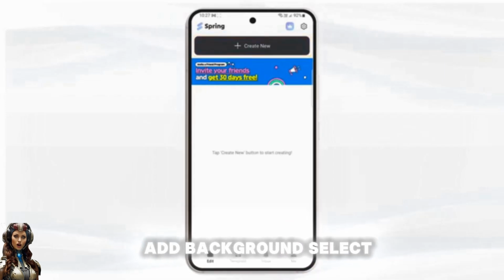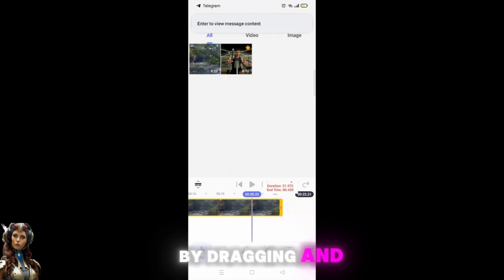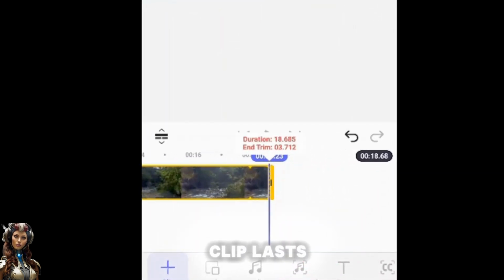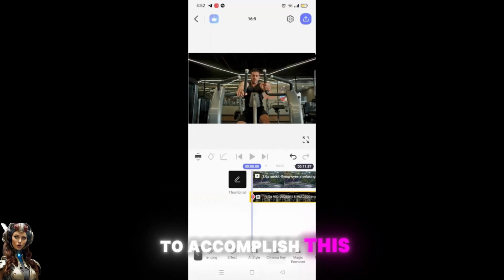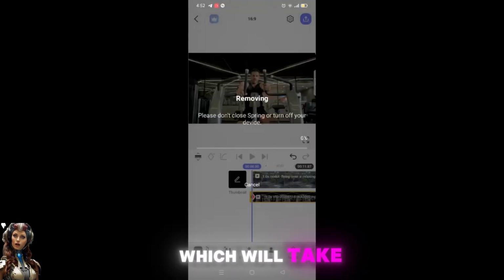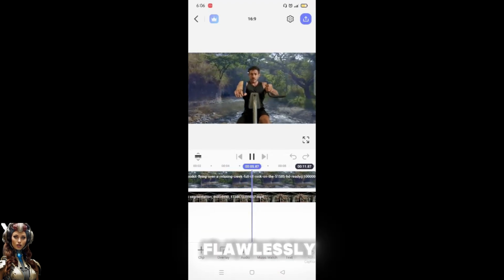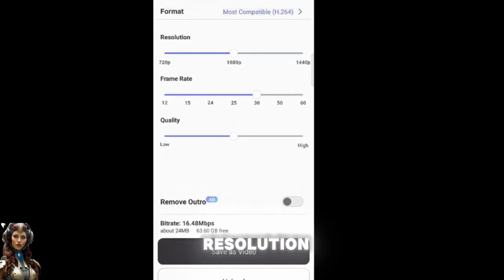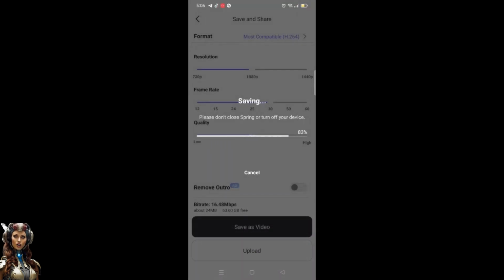how to use your phone to change the backgrounds of your videos like a pro!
Welcome to the ultimate guide on "How to Change ANY Video Background on Mobile!" Whether you're a content creator, a social media enthusiast, or just someone who loves adding a little magic to your videos, this is the game-changer you’ve been waiting for.
Hey there, creative minds!  Ever watched a video and thought, "Wow, that background is stunning—I wish I could do that!"? Well, guess what? You absolutely can, and you don’t even need a fancy computer or expensive software!
Imagine this: You’re filming in your living room, but with a few taps, you’re suddenly on a tropical beach, in a futuristic city, or even floating in outer space!  Sounds unreal, right? Well, buckle up, because today, we’re diving into the secrets of transforming your video backgrounds like a pro—using just your phone!
TABLE OF CONTENTS:
00:00 intro how to use your phone to change the backgrounds of your videos like a pro!
00:55 Installing the spring video editor app
01:09 Adding the background video
01:45 Adding the main video
02:09  Changing the background
02:47 Exporting the video
03:20 Outro